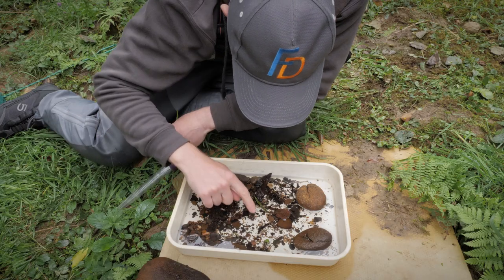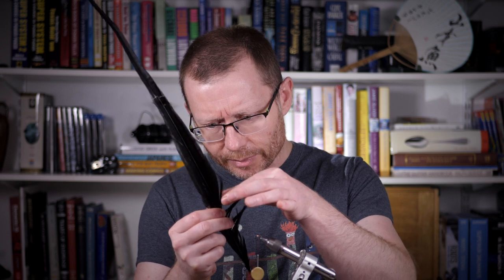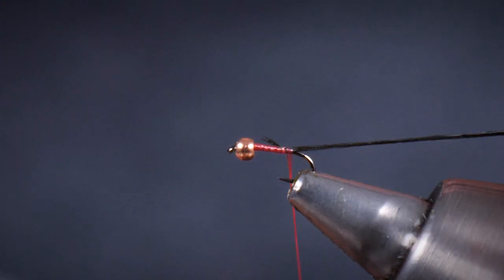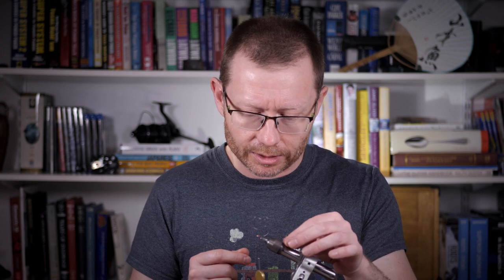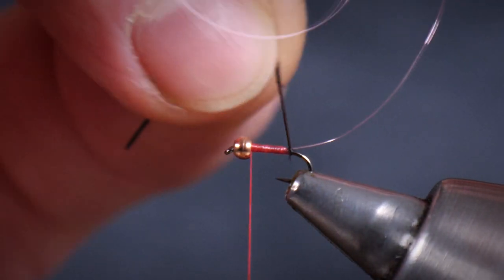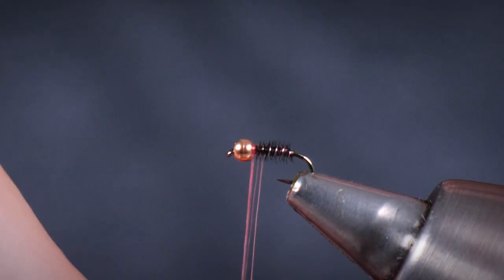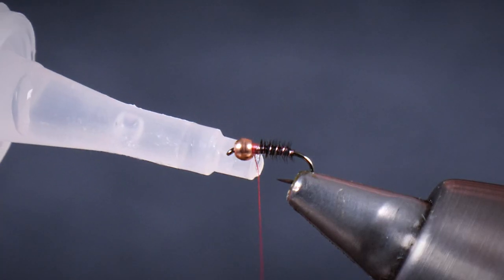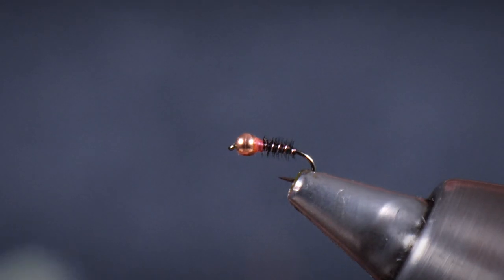Black Micro Midge: Pupa or Larva Pattern for Cold Water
Whether it is tailwaters, slow, deep cold midwinter pools or even the San Juan River itself - a selection of little black midge pattern are a must-have component of the fly box.

For the super-specialised midge water (such as the San Juan), you can go down through sizes 22, 24 and even 30. However, for most people used to the idea of "Euro nymphing" - going down to genuine size 18 and 20 flies can seem really small compared to flies you typically see YouTubers using for tight line nymphing tactics.

Don't worry, the fish (grayling and, if in season where you live, trout) can definitely see them - especially in the relatively clear, cold water you get in deep mid-winter when the ground is frozen.

Frozen ground tends to mean zero runoff - which means clear water. Plus, just like Mr. Creosote from Monty Python and the Meaning of life, a tiny "wafer-thin mint" of a fly can be all the fish can face eating (or, just as likely, their natural food is mostly in that small size-range).

This micro midge pattern (with simple variations in rib and bead color) has caught me literally thousands of fish - far too many to count - over the years.

Fish On kindly helped me re-stock on my old battered packets of materials that I've bought from them (so their stuff looks nice in the video). They have arranged great, airmail, shipping rates to the USA - to complement their domestic UK postal service.

You can get Fish On materials here (and they've kindly offered us some commission for orders to the USA)

Paul